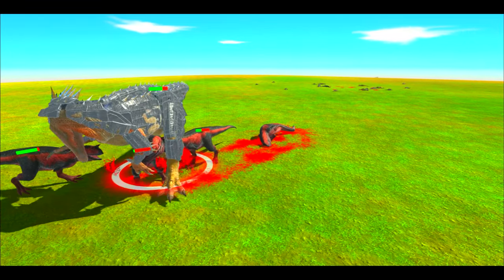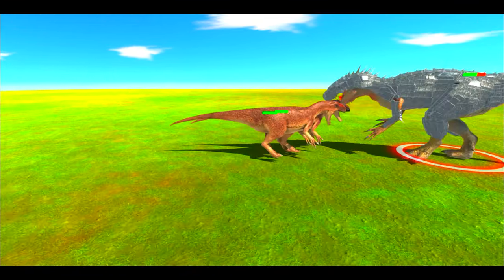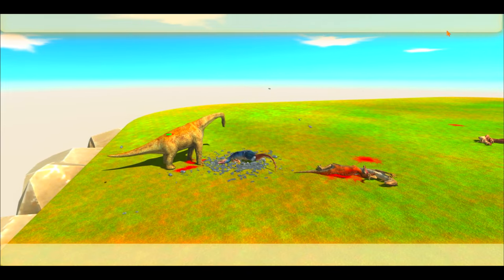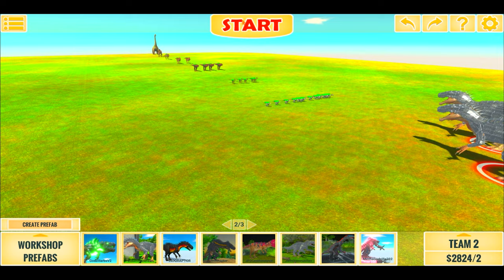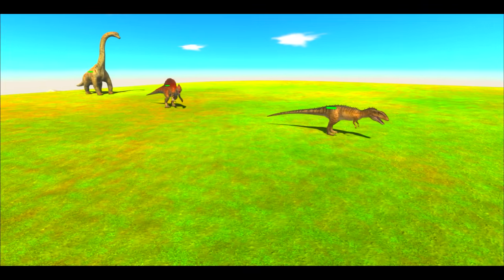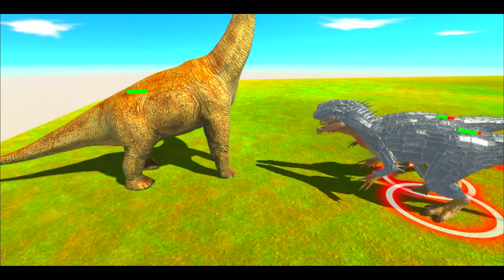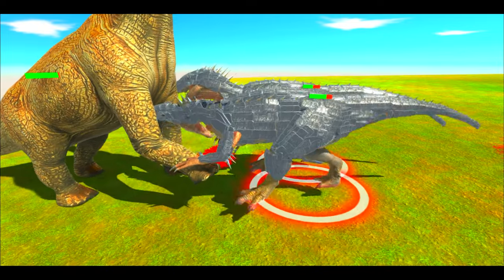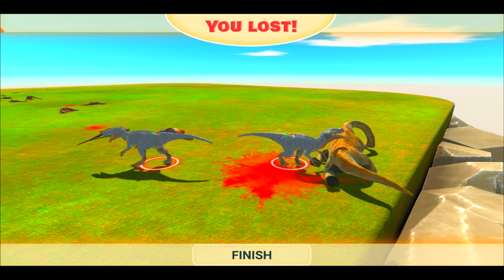INDOMINOUS REX VS BRACHIOSAURUS BOSS !!!! (ARBS) ULTIMATE EPIC BATTLES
INDOMINOUS REX VS BRACHIOSAURUS BOSS ! (ARBS) ULTIMATE EPIC BATTLES! (ARBS) ULTIMATE EPIC BATTLES